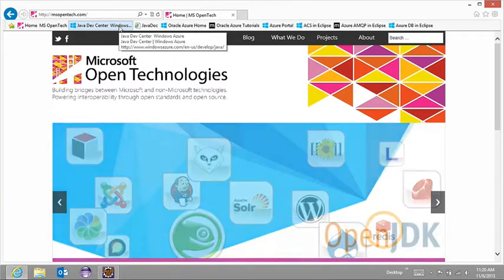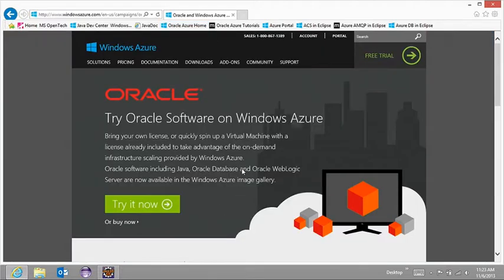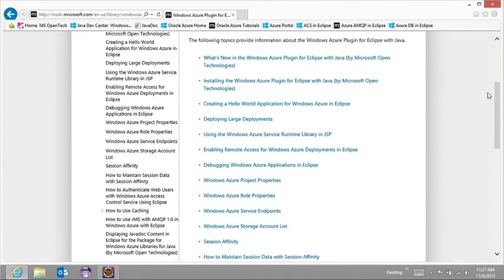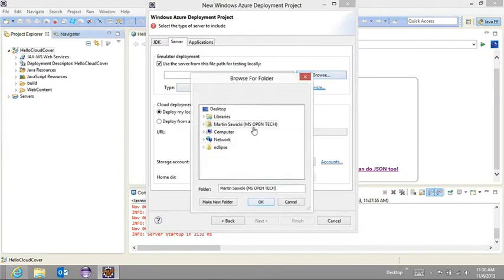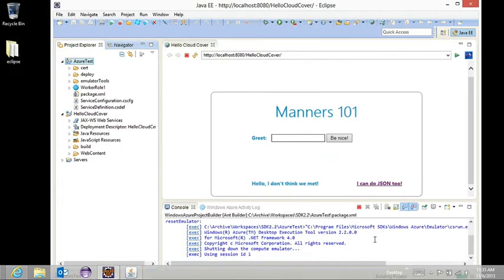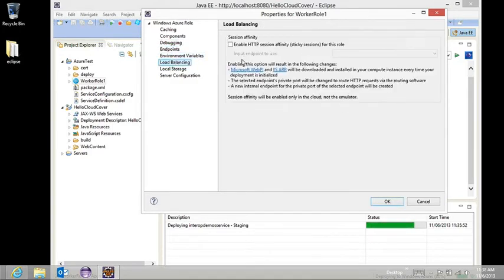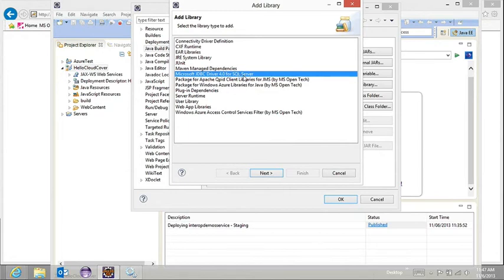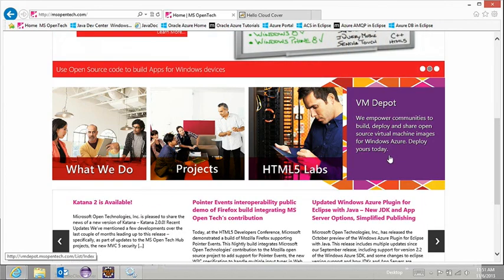Java on Windows Azure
In this episode Martin Sawicki gives an overview on how to use Java with Windows Azure including:

The Java Developer Center
The Windows Azure Java SDK
Java Virtual Machines running on Oracle Software in Windows Azure
Installing and using the Eclipse plugin for Windows Azure
Creating a deployment project with configuration for:
Caching
Debugging
Endpoints
Session affinity
Local storage
Deploying the Java app to the local Windows Azure Emulator
Deploying to Windows Azure